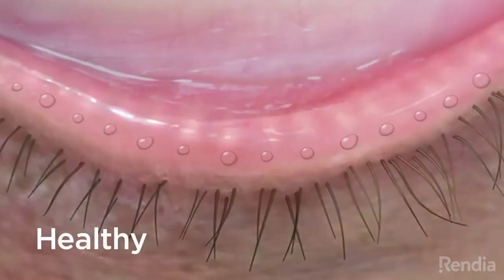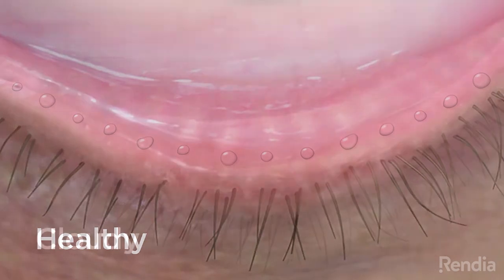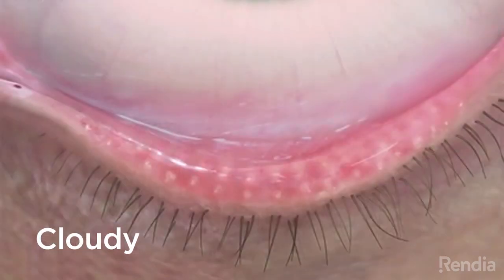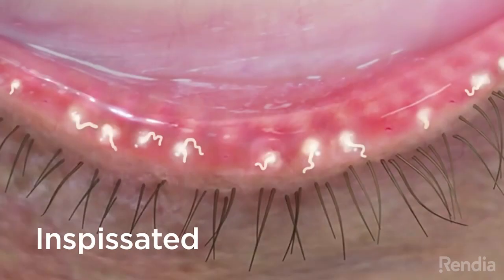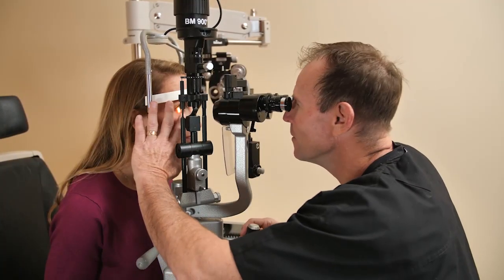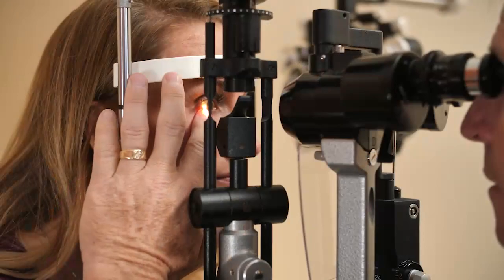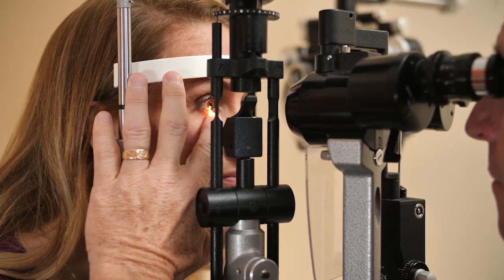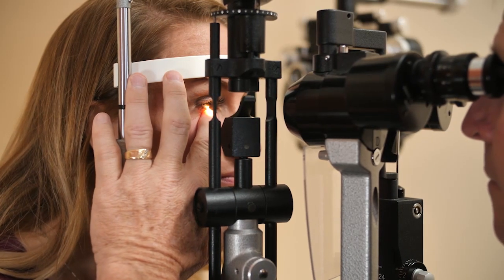History of Dry Eye Disease and TFOS with Dr. Sullivan (Pt - 1)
TFOS DEWS II is an epic global consensus on dry eye disease. Join us as we go through each section with the scientists behind the work.
Part 1 of this 2-part episode offers a rare peek behind the curtain with David Sullivan, MD, of Schepens Eye Research Institute and Harvard Medical School. Dr. Sullivan is the Founder, recent President, and current Chairman of the Board of Directors of the Tear Film & Ocular Surface Society (TFOS), a non-profit organization, which was created to advance the research, literacy, and educational aspects of the scientific field of the tear film and ocular surface throughout the world. His efforts helped to synthesize the latest clinical research related to the ocular surface and the subsequent publication of the original TFOS DEWS report in 2007 and the highly anticipated follow-up in 2017. Dr. Sullivan discusses the path that culminated in the seminal and ground-breaking report as well as the formation of TFOS.

About the OSA Podcast, TFOS DEWS II Edition:
The objective of this series is to highlight the researchers behind TFOS DEWS II® and share clinical takeaways. Each subcommittee will be covered. TFOS DEWS II® was published in the Ocular Surface Journal, July 2017.

About the Hosts:

Scott Schachter, OD, FBCLA is a TFOS Global Ambassador, Vision Source Administrator, and founder of Ocular Surface Academy. Based in Pismo Beach, CA.

Christopher Starr, MD, is a TFOS Global Ambassador and Associate Professor of Ophthalmology at Weill Cornell Medicine, New York, NY.

Alcon
Over 30 million people in the US suffer from dry eye. 86% of dry eye patients have signs of MGD. The Systane® iLux® suite of three innovations embrace Alcon's dry eye suite to have the tools you need to help tackle MGD from start to finish.

The Systane® iLux® MGD Thermal Pulsation System delivers treatment directly to the blocked meibomian glands with the goal of clearing any obstructions. Treatment of both eyes takes approximately 8–12 minutes.

Lacrimedics
Lacrimedics, Inc. was founded in 1984 by Ophthalmologist, Robert S. Herrick, M.D., a specialist in corneal and external diseases since the 1970s. Dr. Herrick has developed many innovative products and procedures used in the care of patients with Dry Eye Disease (DED) and Lacrimal System Dysfunction (LSD). ​​ The company's proprietary products include the Dissolvable VisiPlug Lacrimal Plug for medium-term Occlusion Therapy lasting approximately 180 days and the following products for long-term occlusion therapy: Herrick Lacrimal Plug for intracanalicular comfort with no pop out , the ComfortTip Punctal Occluder featuring a collapsible tip for ease of insertion, increased patient comfort, and ease of insertion, and the AccuFlo Punctal Occluder for when the patient experiences epiphora or when less occlusion is needed. ​​ Lacrimedics also pioneered the development of the Collagen Plugs for the Lacrimal Efficiency Test in the early 1980s. This revolutionary product provides a simple and cost-effective method to diagnose Dry Eye Disease and determine if the patient will respond favorably to Occlusion Therapy. dry eyes tfosdewsii eye doctor optometry ophthalmologist dry eye syndrome optometrist eye research harvard dry eye symptoms

History of TFOS and Dry Eye Disease with Dr. Sullivan (Pt - 1)